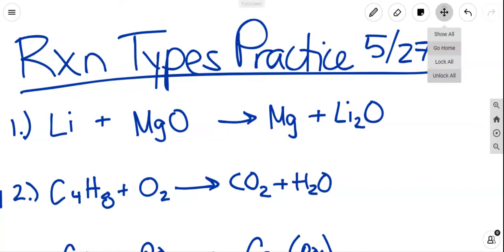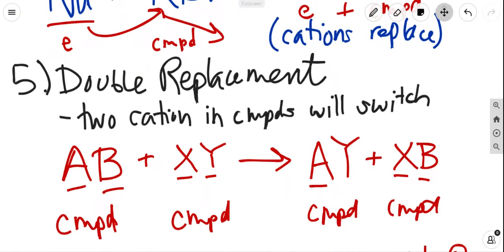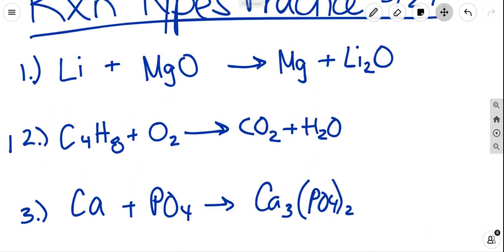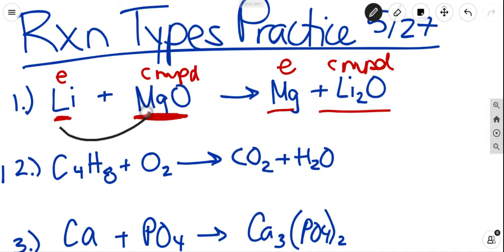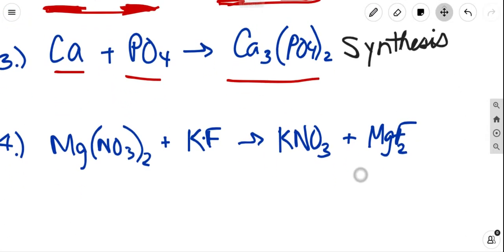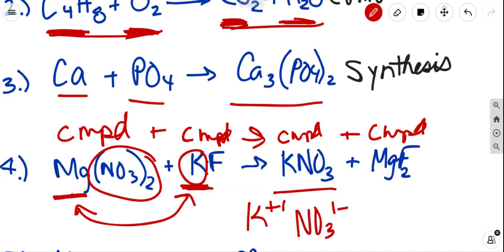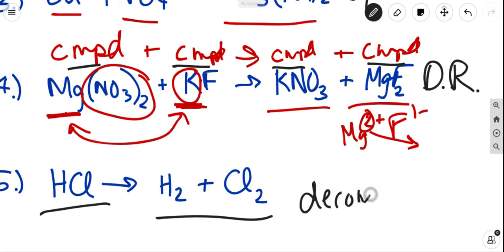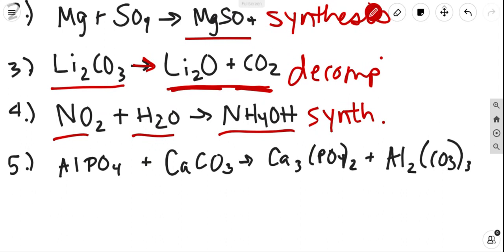RXN Types Practice